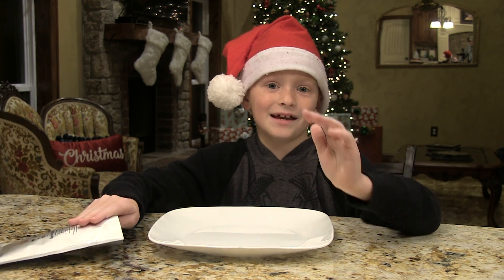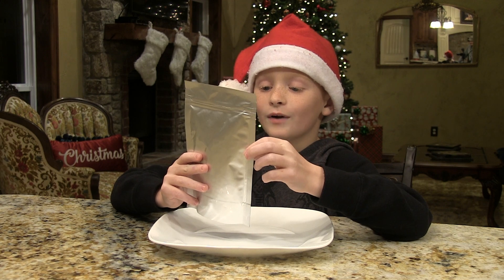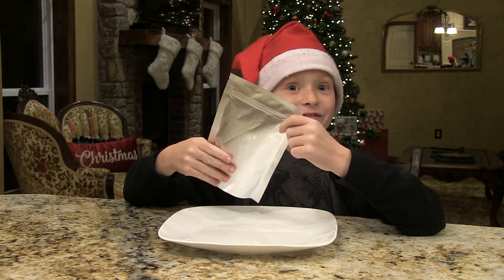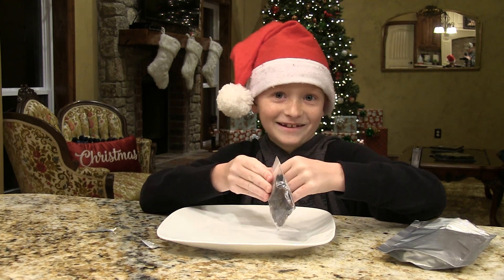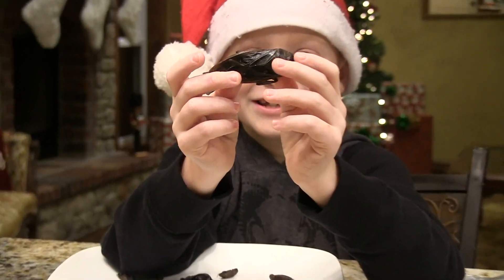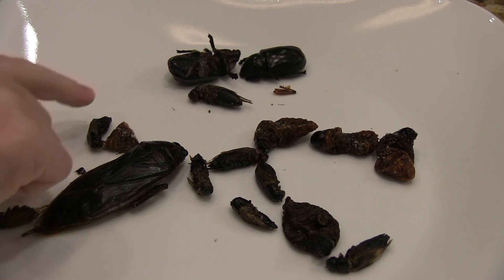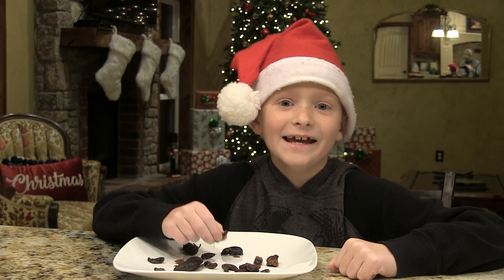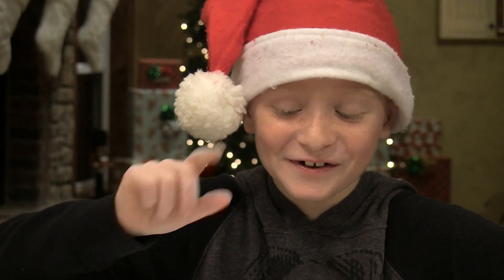1st. Day of BUGMAS: a bug eating coutdown to CHRISTMAS - Aspen Outdoor Adventures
New adventure counting down the days to Christmas by EATING BUGS! On day 1 Aspen tries a bug mix of all type of critters including, crickets, rhino beetles, giant water bugs and sago worms! :)

Go check her channel lots of cool crazy videos